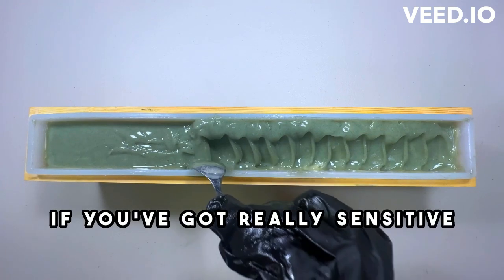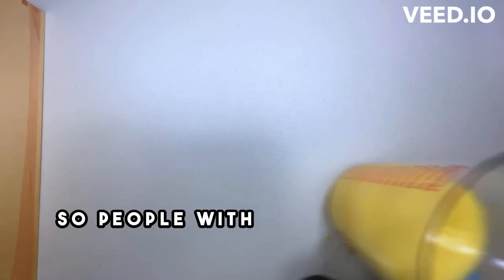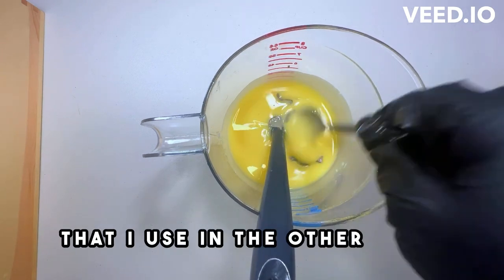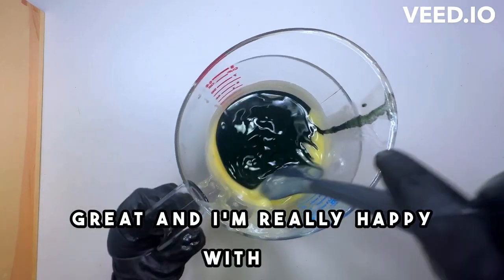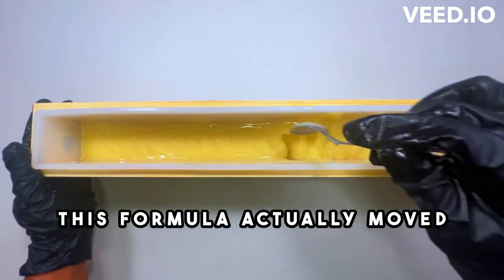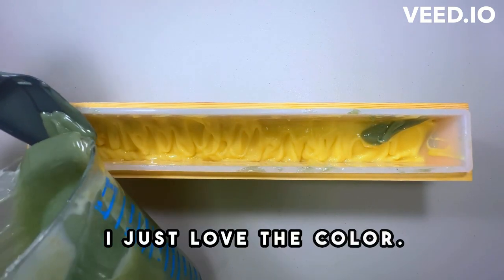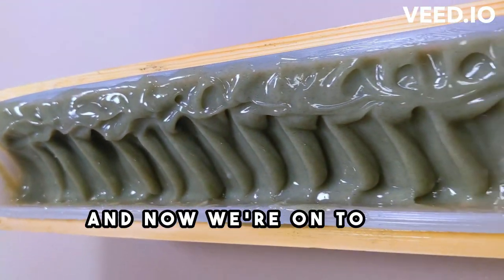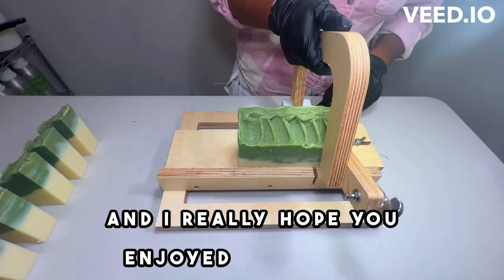How to Make Unscented Soap for Sensitive Skin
DIY soapmaking healing soap for sensitive skin -  unscented and fragrance-free soap! Whether you have eczema, psoriasis or extremely sensitive skin, natural soaps that use essential oils can still be irritating. This is why it is so important to me to have unscented products available so that everyone can find something that works for them.